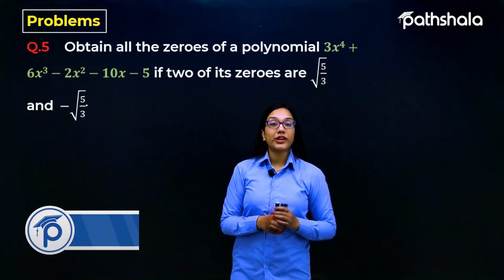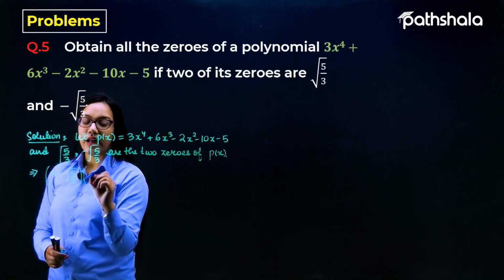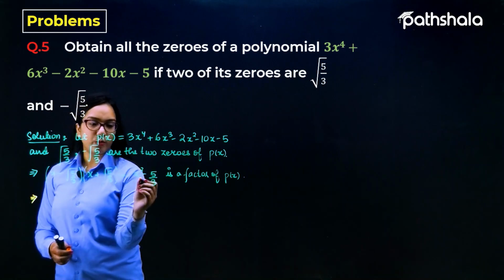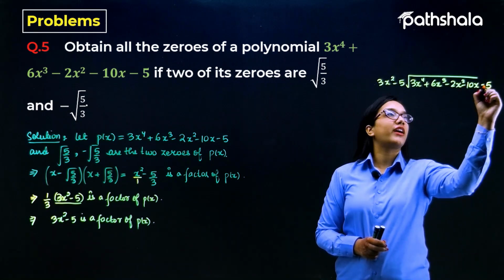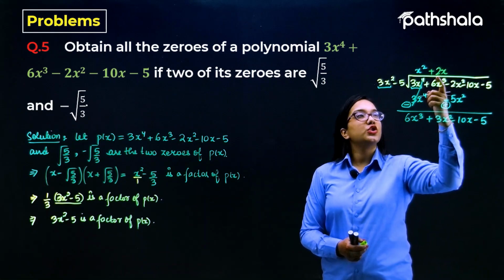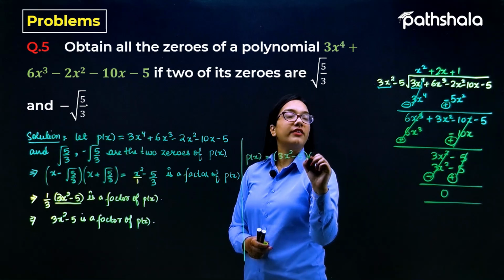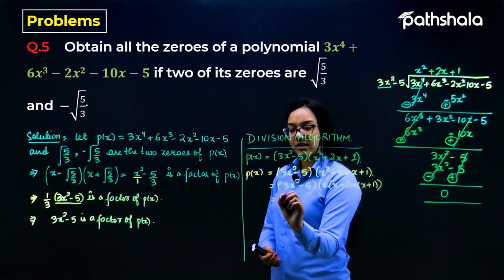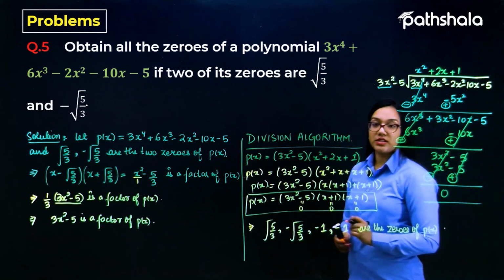Question - 5 | 2 Polynomials | Maths | Class 10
Subject : Maths
Chapter : 2 Polynomials
Topic Name :Question - 5